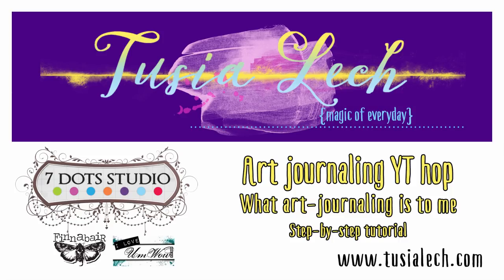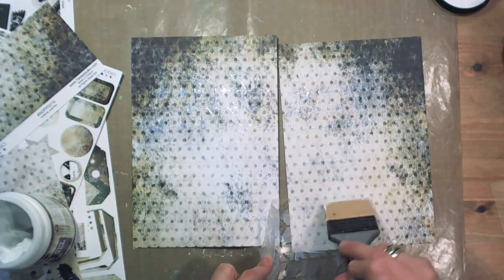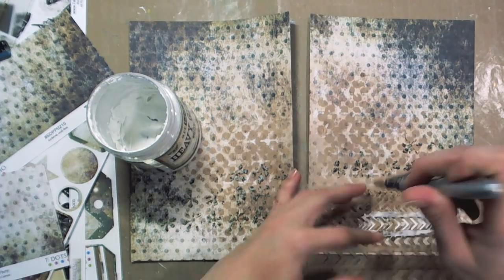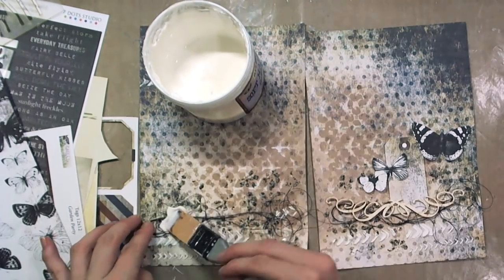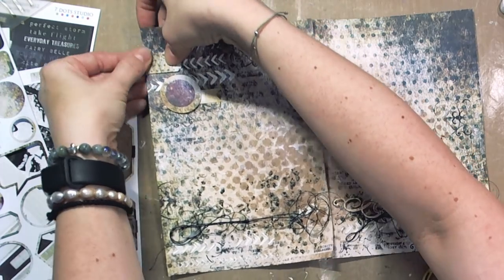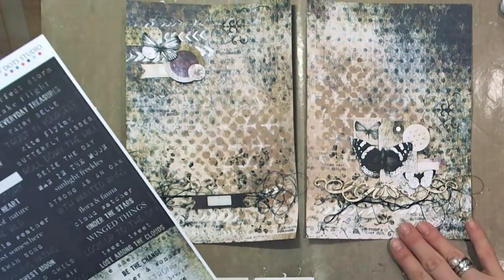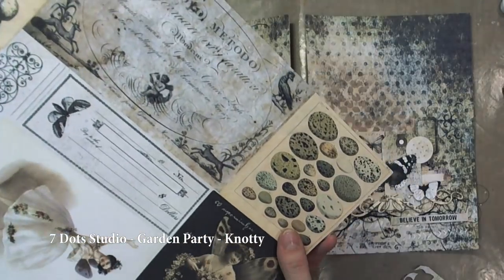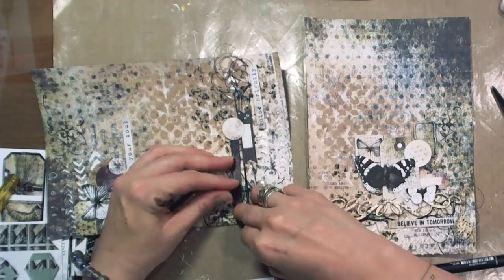Art journaling YT hop 2 - mixed media tutorial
Next YouTube hop stop is - Carisa Zglobicki

Blog hop is open till July, 25th.

- Joggles.com
- 7 Dots Studio
- Colour Craft
- Rubber Dance stamps
- UmWow Studio
- Viva Las VegasStamps
- Mixed Media Place
- Finnabair
- Link Deli
- Aga Baraniak chipboard and stencils
- That’s Crafty!!
- Kora projects
- Prima Marketing
- Lindy’s Gang x 2
- Scrap FX
- Emerald Creek

Supplies list:
7 Dots Studio - Garden Party - Annual
7 Dots Studio - Air Mail - Airplane Stencil
7 Dots Studio - Homegrown - Floral Stencil
7 Dots Studio - Garden Party - Born
7 Dots Studio - Soulmates - Chipboard
7 Dots Studio - Garden Party - Tags
7 Dots Studio - Garden Party - Element Stickers
7 Dots Studio - Garden Party - Clear Stamp set
7 Dots Studio - Garden Party - Word Stickers
7 Dots Studio - Garden Party - Die-cut Elements
7 Dots Studio - Garden Party - Knotty
UmWowStudio - Line of Chevrons Stencil
Finnabair - 3D Matte Gel
Finnabair - Mixed Media Journal
Finnabair - Mixed Media Silicone Brush 2’’
Finnabair -  Texture Paste - Black Sand
Finnabair - Heavy White Gesso
Finnabair - Soft Matte Gel
Archival Ink - Black Jet
Lindy’s Stamp Gang - Moon Shadow Mist - Pegleg Pete Purple
Lindy’s Stamp Gang - Moon Shadow Mist - Smoky Sapphire
White Sharpie Pen